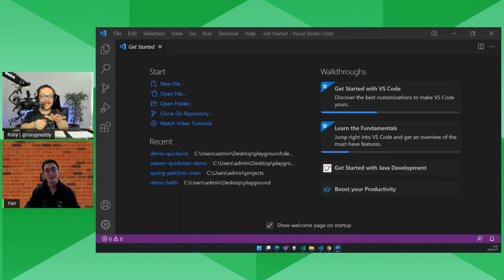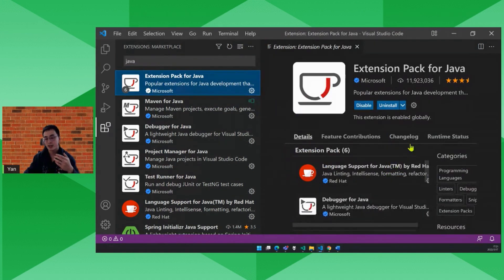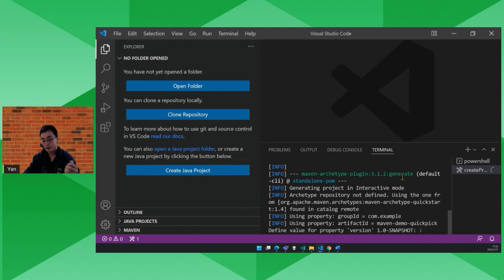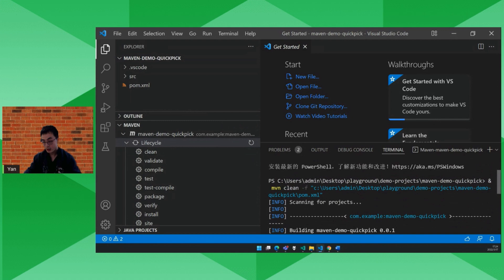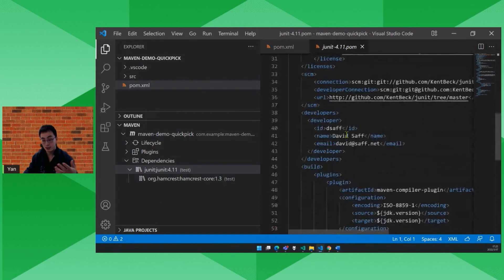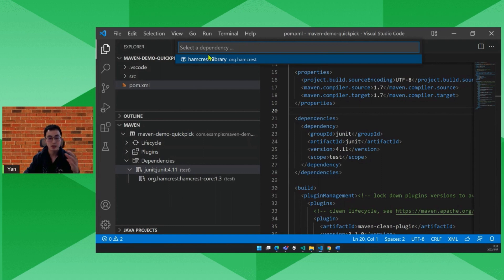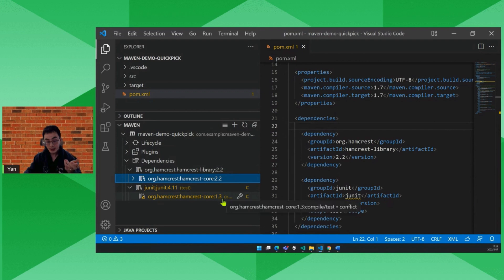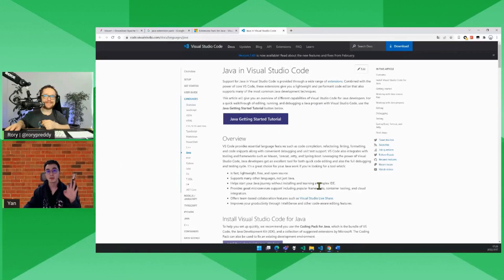Getting started with Maven on Visual Studio Code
The Maven for Java extension for Visual Studio Code provides fully integrated Maven support, allowing you to explore Maven projects, execute Maven commands, and perform the build lifecycle and plugins goals.
Get a hands-on start with the tooling and meet one of its engineers - Yan!